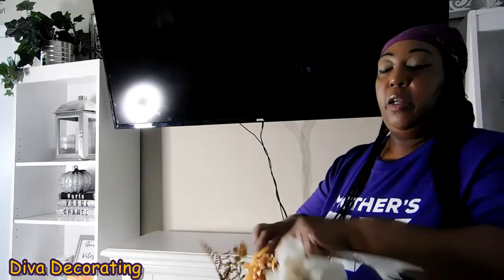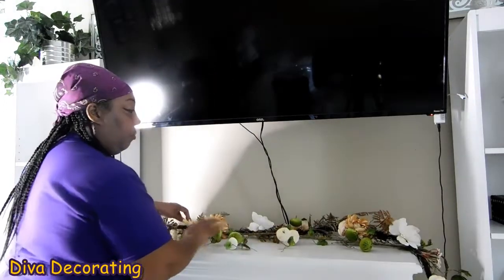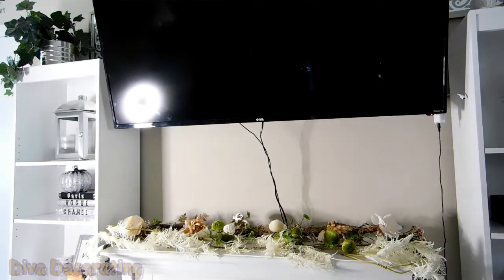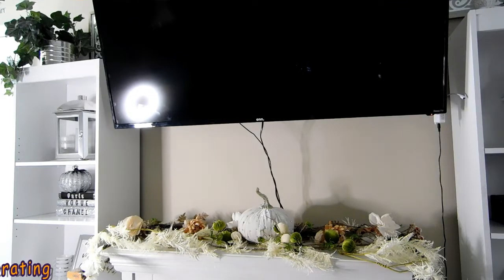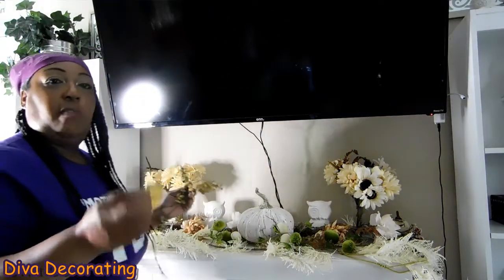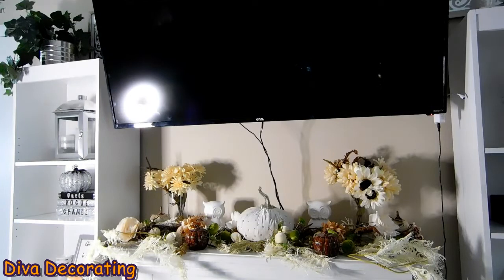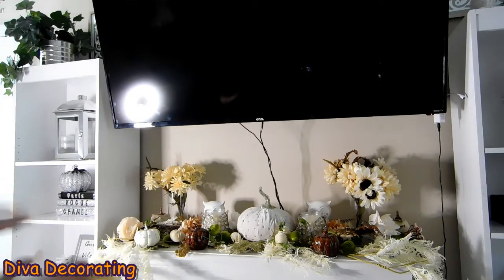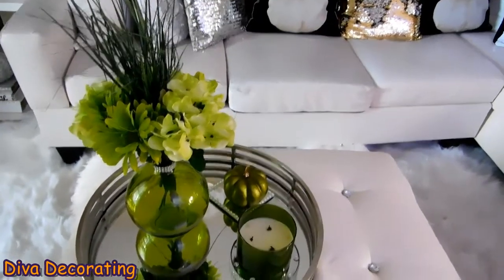Neutral Glam Fall Fireplace || Decorate With Me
Come along with me as I decorate my fireplace using non-traditional neutral colors. I hope you find some fall inspiration and ideas for your fireplace mantle in this video.

Until next time bye-bye my luvs ☺👋